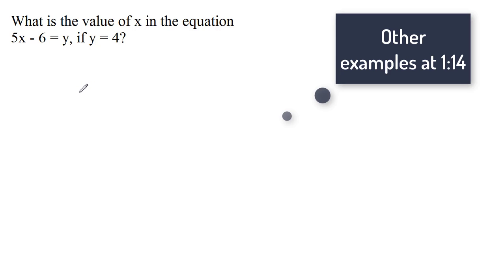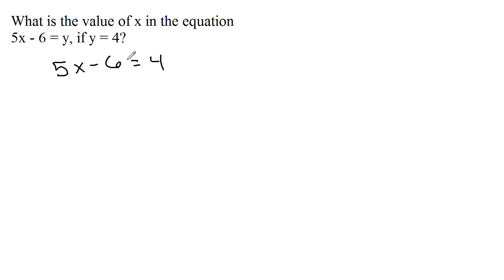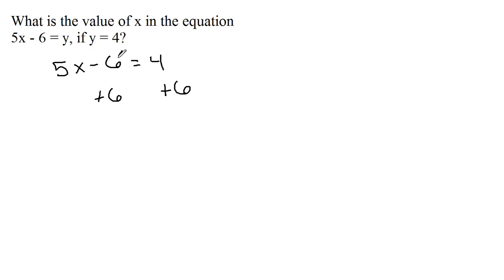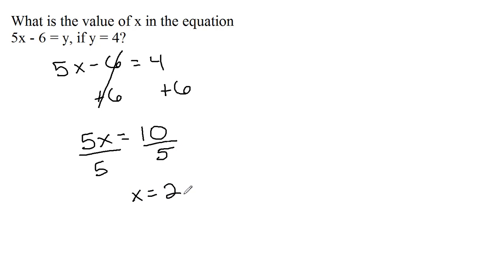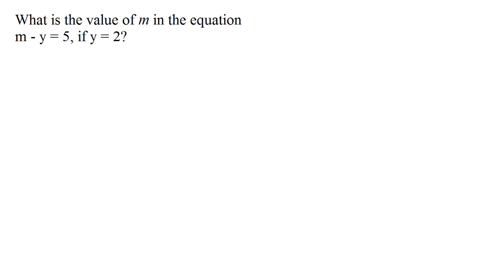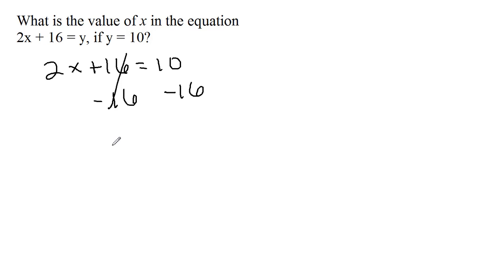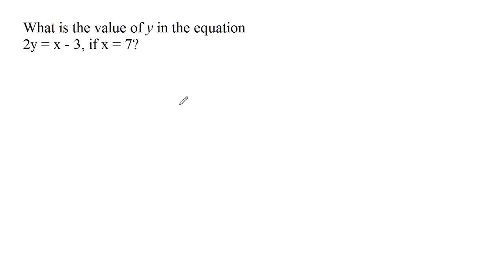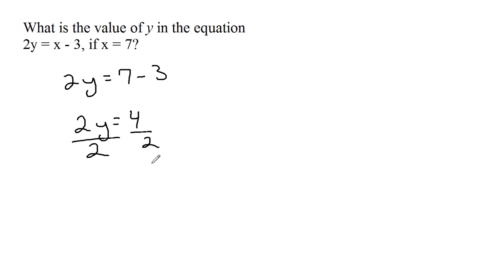Solving For An Unknown Variable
This video shows you how to solve an equation for an unknown variable. This video also includes three extra worked examples at the end of the video.